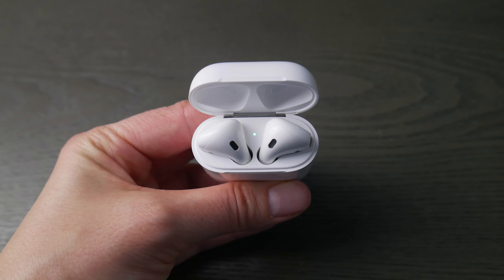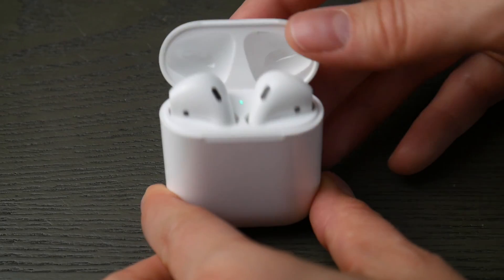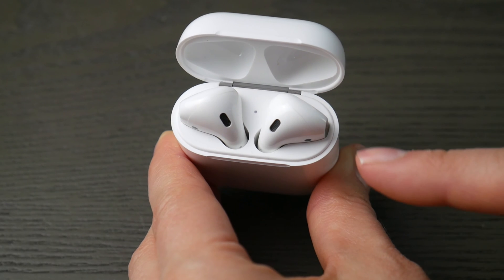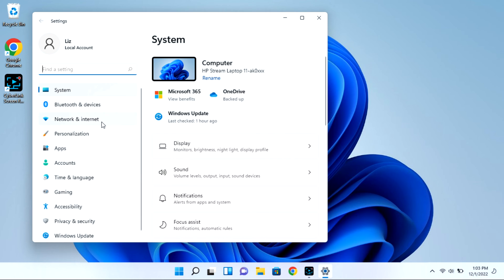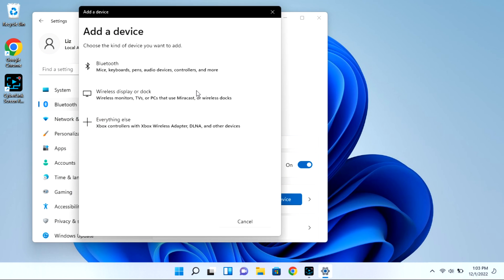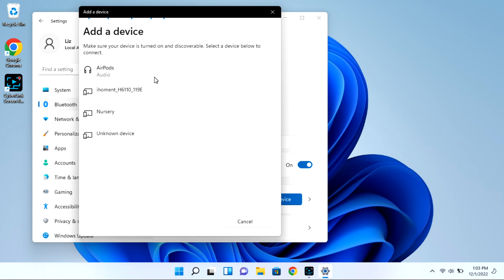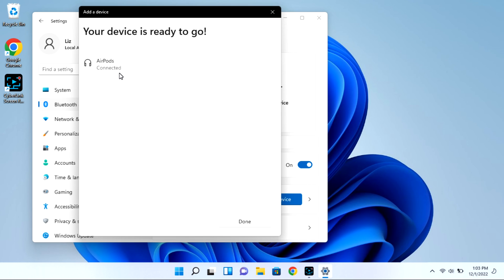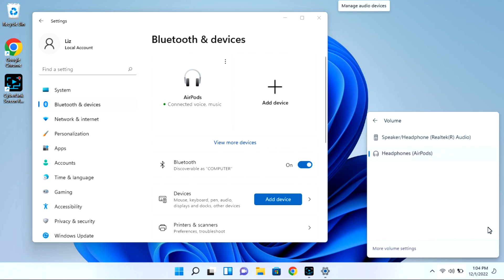How To Connect Your AirPods to an Acer Laptop Or Desktop Computer - Windows 11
Most AirPod users find it very easy to connect their AirPods to a phone or tablet but it can be a little trickier to connect it to a laptop or desktop. Watch our Certified Dell Technician walk you through easy-to-follow steps on how to get your AirPods connected and ready to go.

4. Why Does One of My AirPods Connect But There Is No Sound - Left Or Right

Link for work laptops and desktops our technicians recommend:

Link for school laptops and Chromebooks our technicians recommend:

Link for headphones and earbuds our technicians recommend: